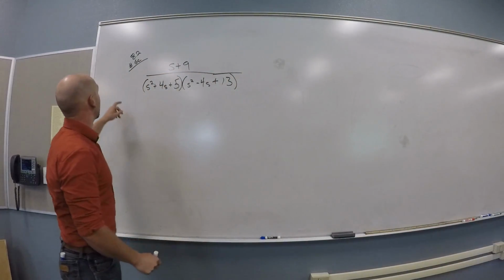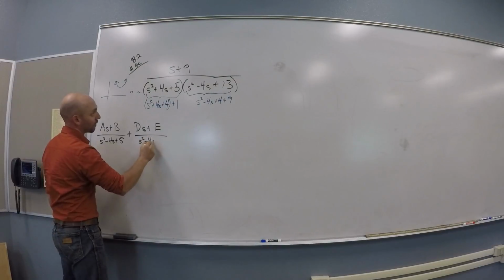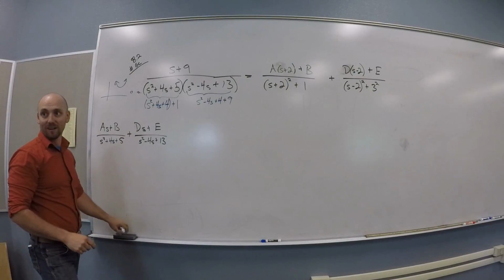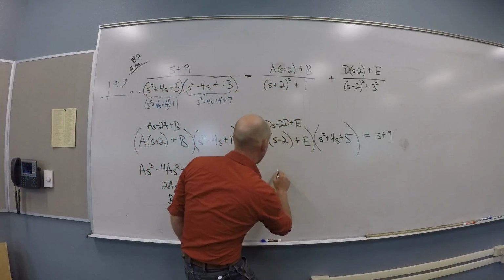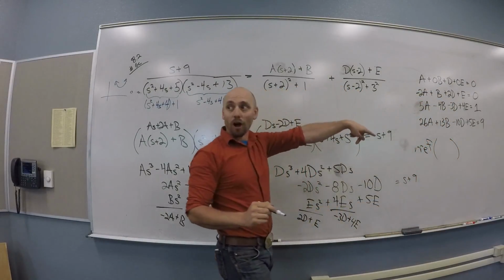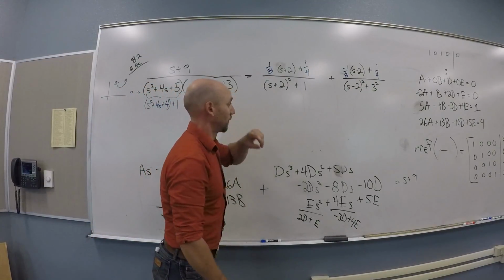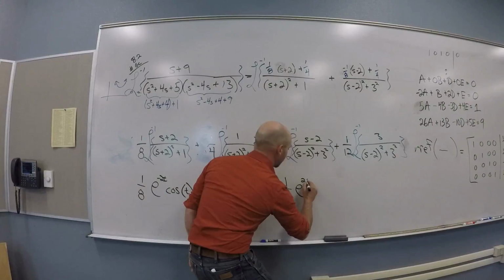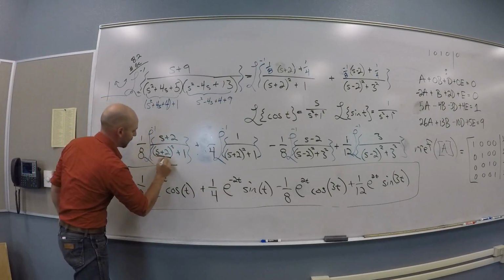Inverse Laplace - Example (8.2 6c)